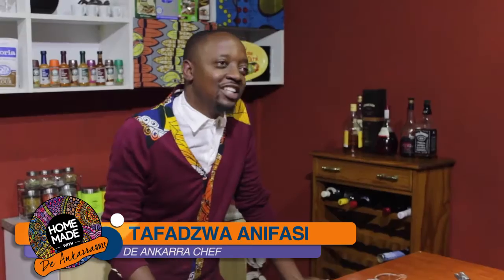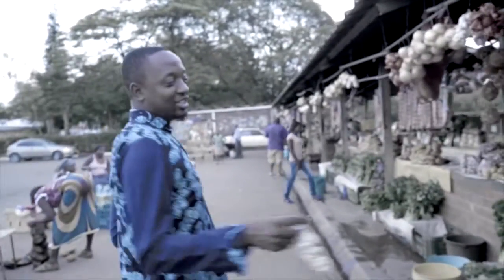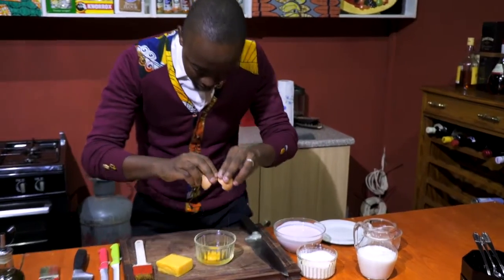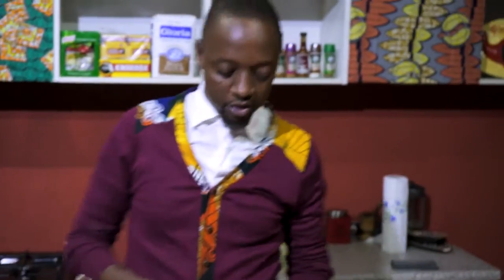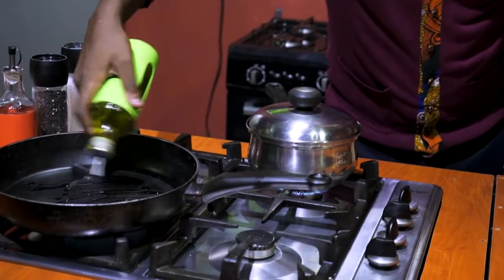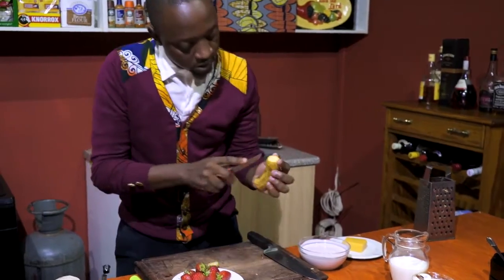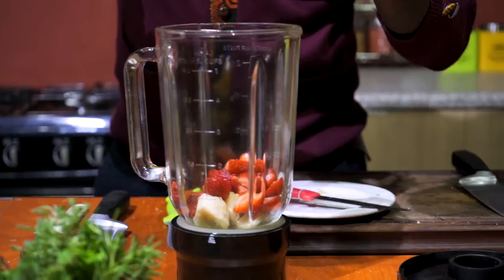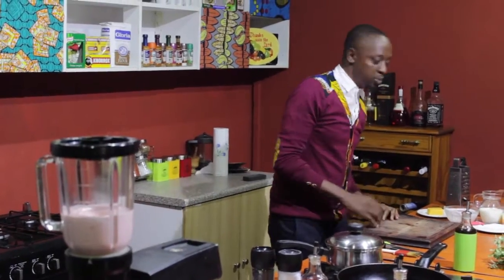Valentines's Day recipes: Breakfast in bed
Spoil your lovely lady this Valentine's Day with a quick and easy to make breakfast in bed...with De Ankarra twist of course.